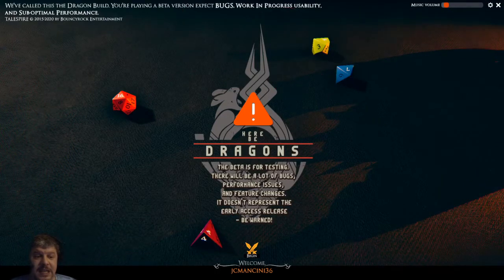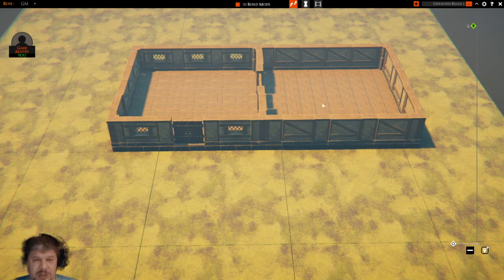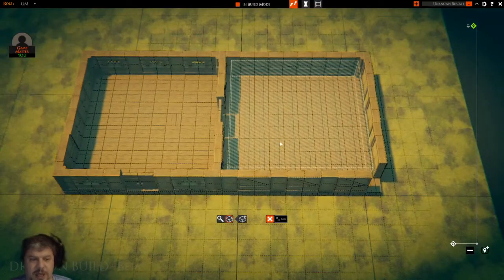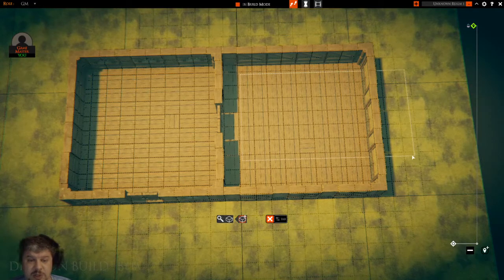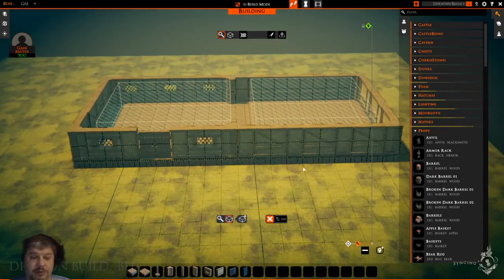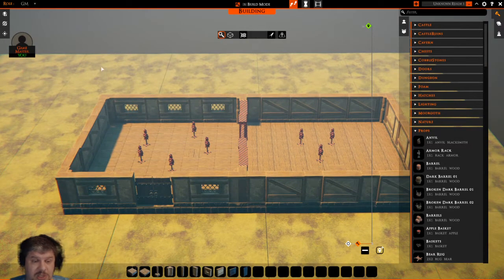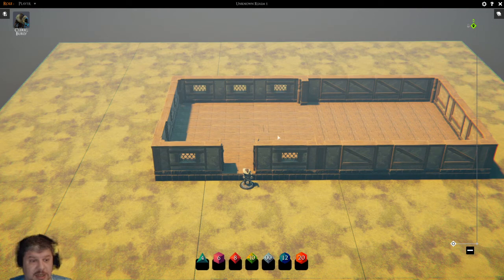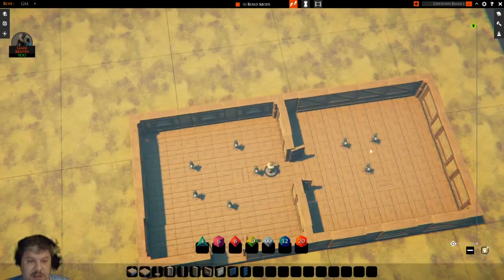Talespire (Beta) Tips & Tricks #2: Hide Volumes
A look at the Talespire Beta Release where we go over some basics. If you like this series of videos and want to see a video on something specific in the Talespire Beta that I haven't yet covered, please leave a comment as to what you'd like to see.

Also, if you would like to see me (attempt to) recreate some 2D maps that are available online, let me know in the comments and I'll do some videos like that.

Our normal content is a D&D 5e Livestream on Twitch, feel free to check it out.

Follow the Link to our Twitch Channel and Follow us there if you want to watch our episodes live every Wednesday @8pm EST.